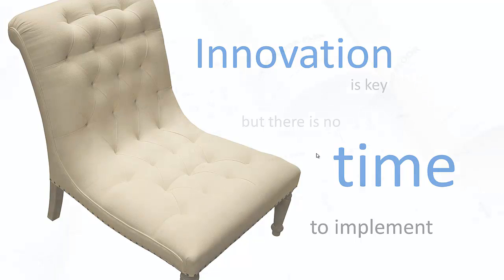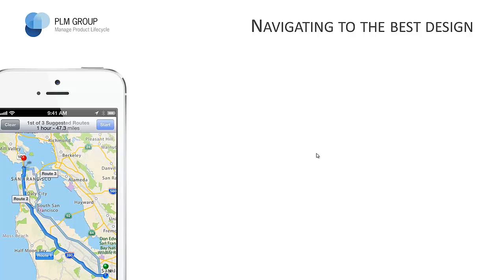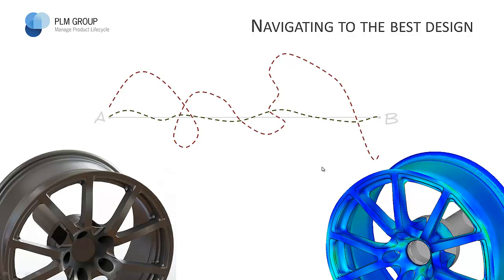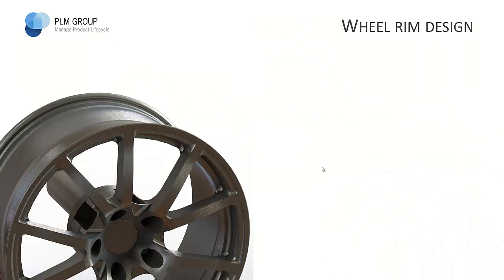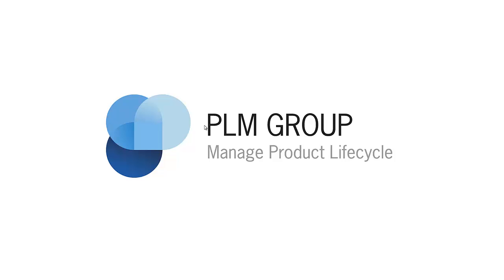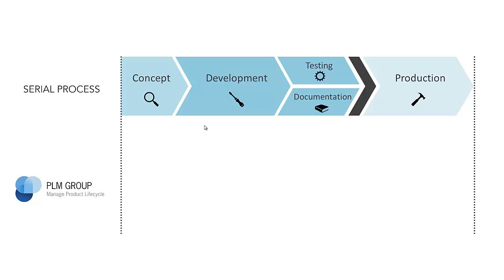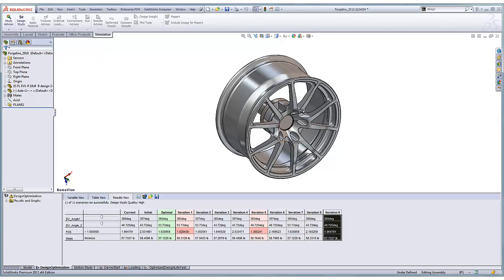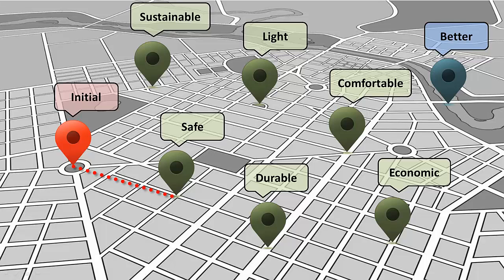Take the right business decision early on the product developement process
Providing design insights to power your innovation with SOLIDWORKS Simulation.

The following video illustrates how to make the right business decision early in the product development process.

Companies wish to innovate to win new customers, stay as market leaders, or bring a new technology to the market. What they emphasize is that they do not have the proper tools to get technical insight on the behavior of their new products.  They also struggle to balance the risk versus the benefits.

When asked about "innovation", many of our customers express the following ideas:
- "Of course we need to innovate!"
- "But we have no time during the project to explore new ways or approaches"
- "And if we do it, we do not have the right information, at the right time to decide what is the right direction."
- It's complex to evaluate the risk of these decisions"

Many companies continue to use the same product or add small changes, which is not positioning them as they would like to be.

Navigate to an innovative best design. SOLIDWORKS Simulation gives you design insights to drive your innovations.